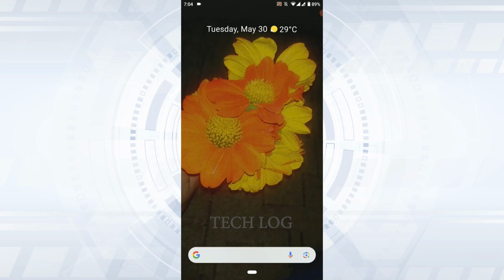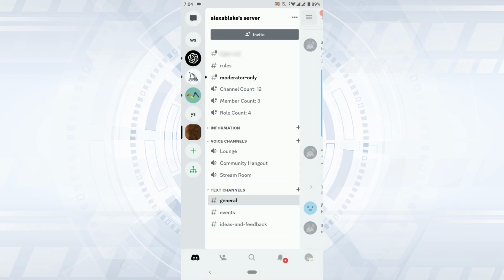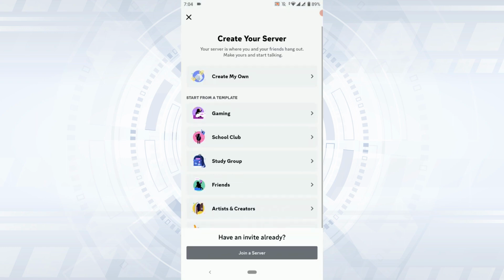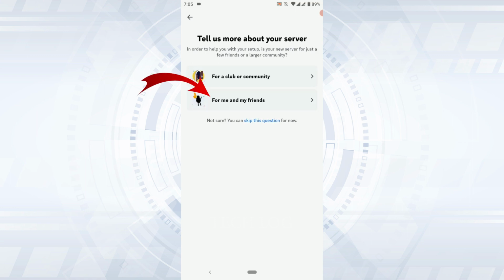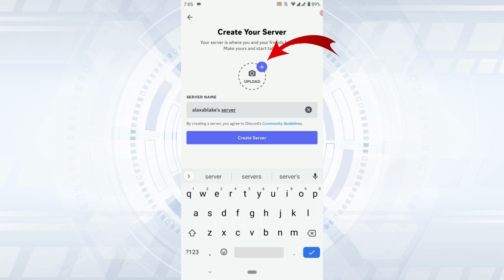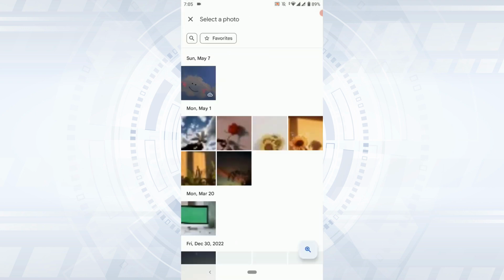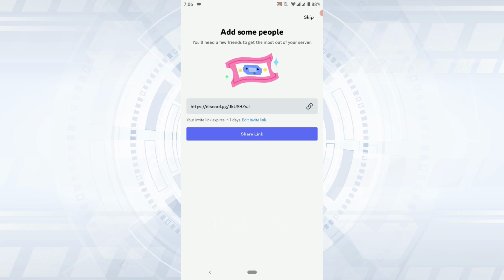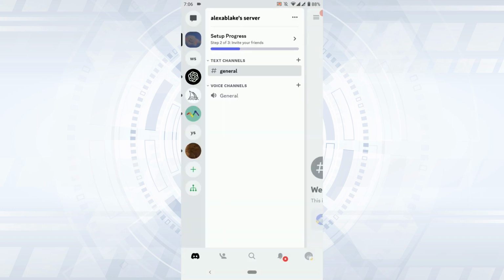How To Make Discord Server On Mobile Phone | Create Discord Server From Mobile Phone | Discord App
How To Make Discord Server On Mobile Phone | Create Discord Server From Mobile Phone 2023 | Discord App

Want to make a Discord server on your mobile phone? Watch this tutorial video for the steps to make Discord server on mobile phone. While creating a server, you can select whether to make it 'For a club or community' or 'For me and my friends' option.

Tech Log.